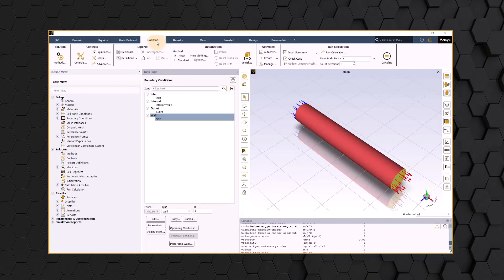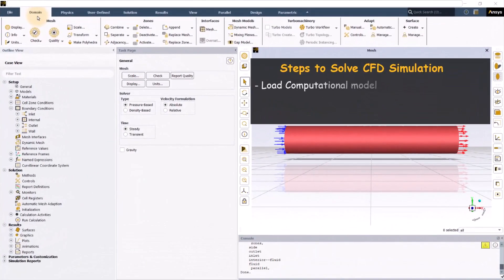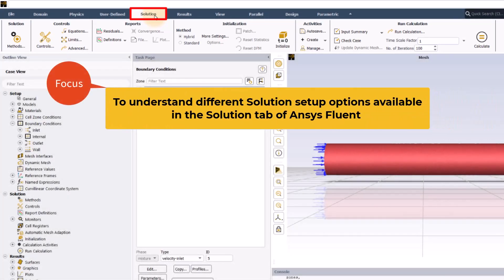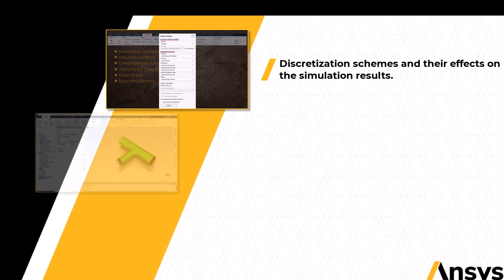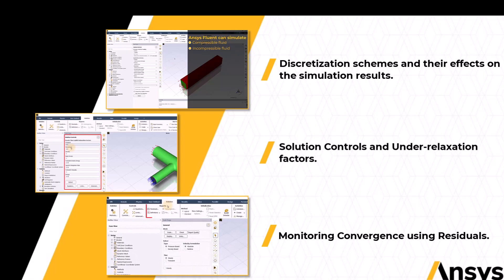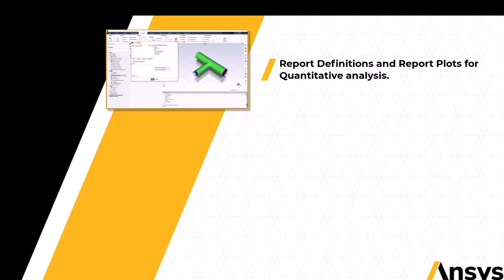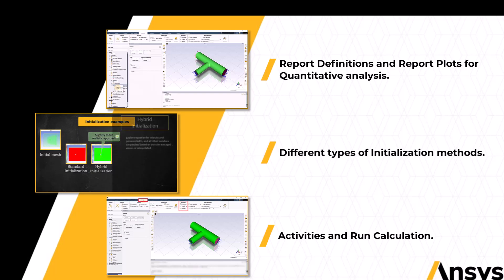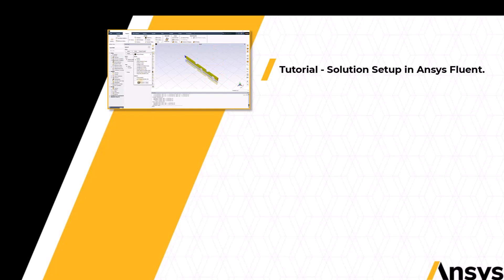Solution Setup in Ansys Fluent — Course Overview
This video gives an overview of the course on solution setup for computational fluid dynamics (CFD) simulations using Ansys Fluent. We will discuss different solution methods and controls, learn how to monitor convergence using residuals and discover how to create report definitions and report plots. We will then discuss the different types of initialization methods and explore various options to ensure the correctness of the simulation setup. Lastly, with a hands-on demo of a finned tube heat exchanger, we will learn in greater detail the options and settings of the Solution tab in Ansys Fluent.

For more details about the contents of this course, visit the course